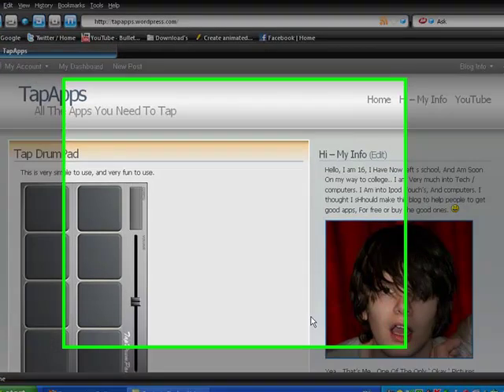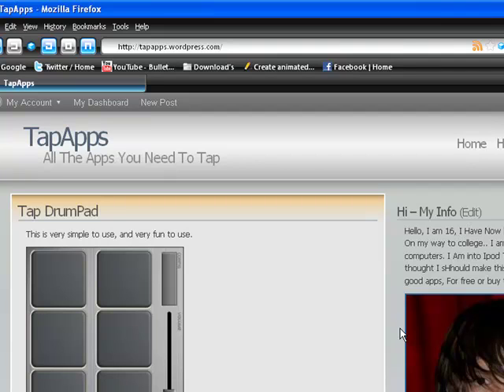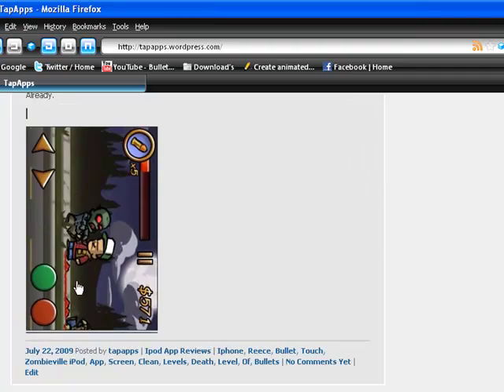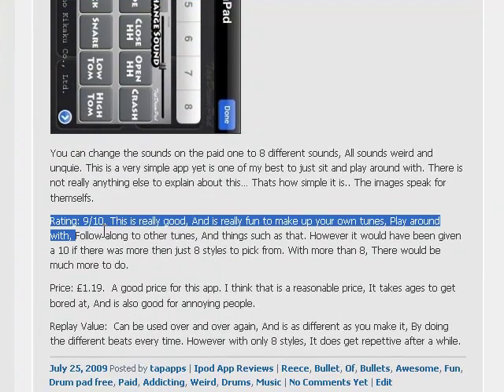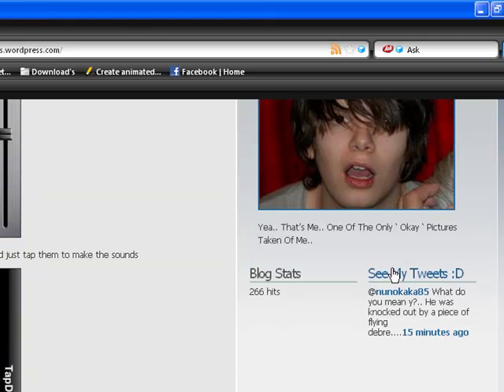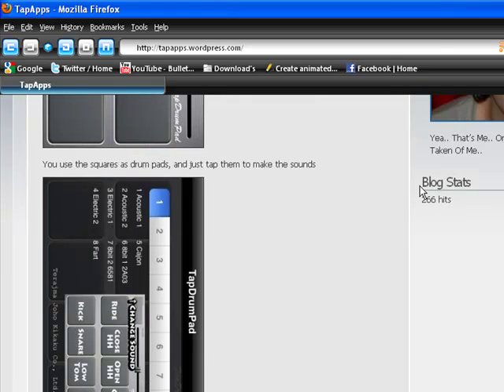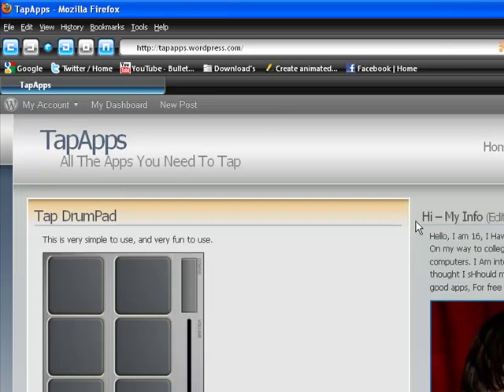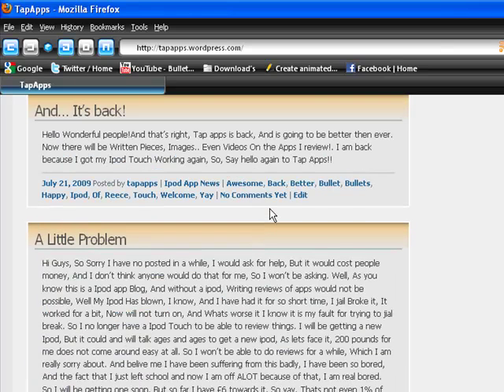TapApps - My iPod Touch / iPhone Review Blog - Closed.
This is a video showing my blog, Tapapps.
I am happy with everything to do with it, The name mainly XD.
In the upcoming weeks there will be many undergoing changes to the site, Adding more things, And changing things, And I am hoping that this site will help people choose apps worth it :)

Links:

Closed.